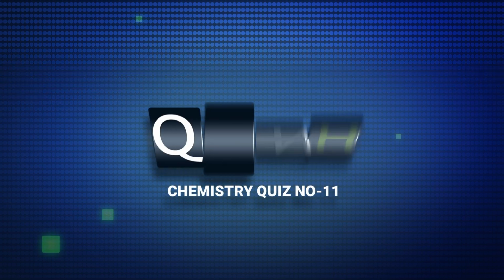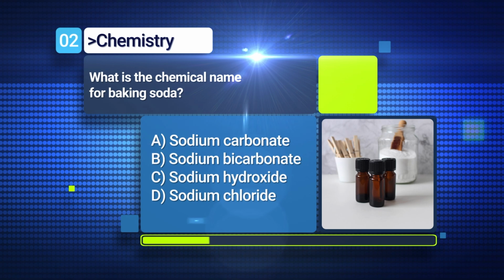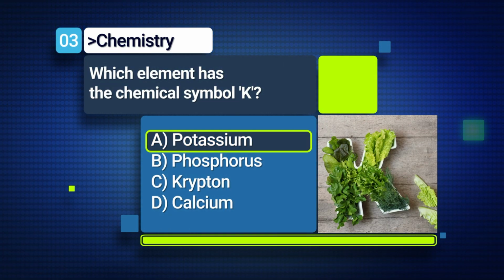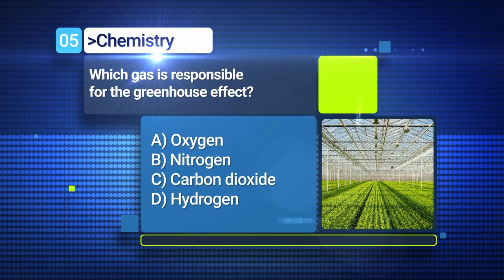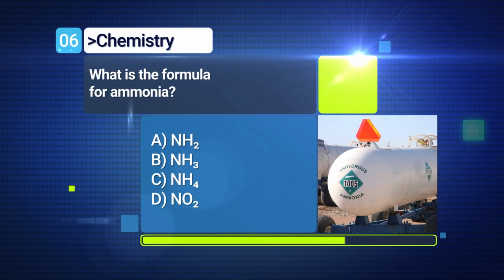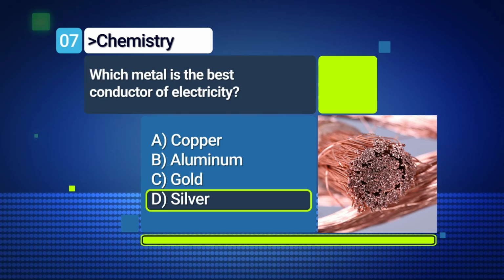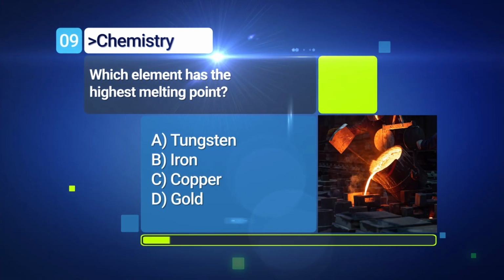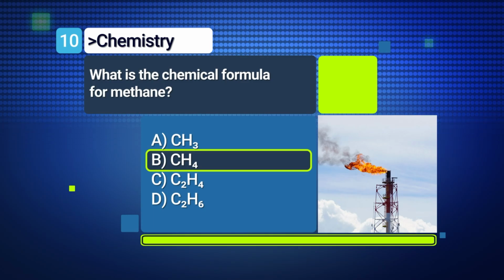Chemistry MCQs Quiz Challenge | US Exam Practice Day-11